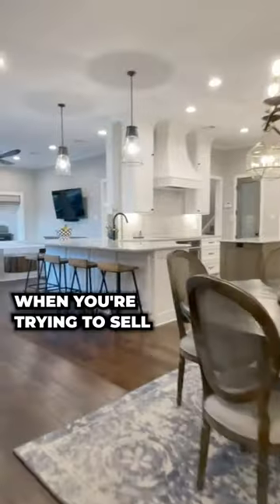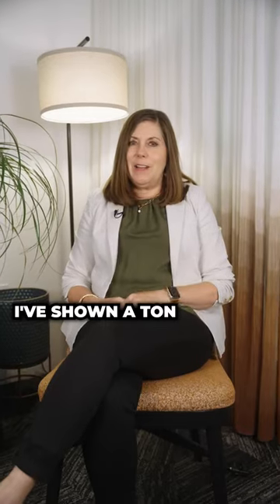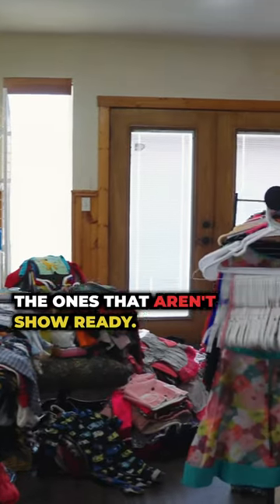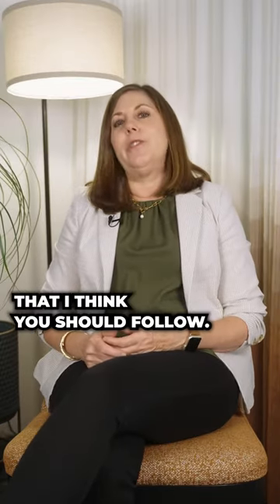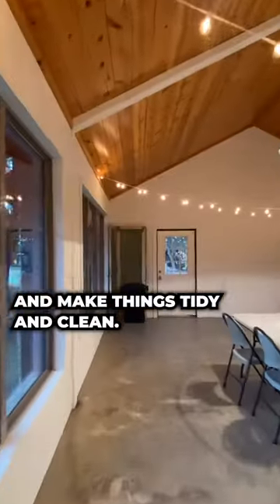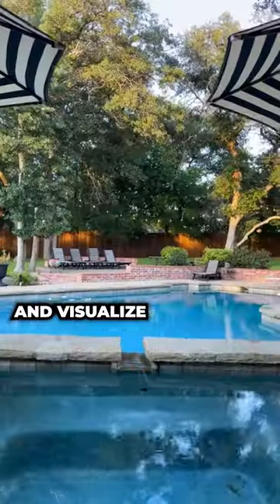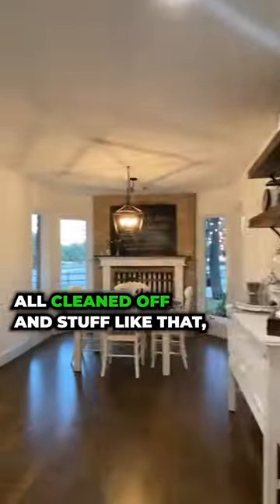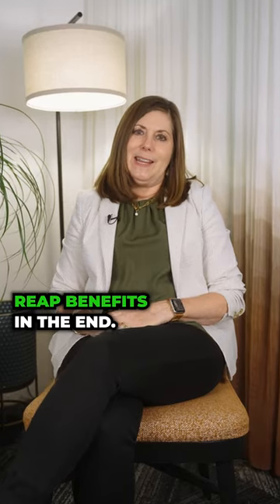Minute with Melissa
Learn the importance of getting your home "show-ready" with Melissa!